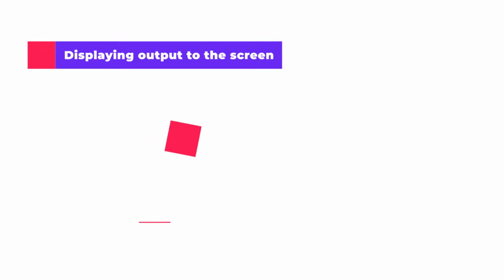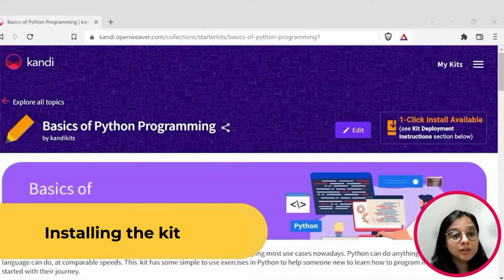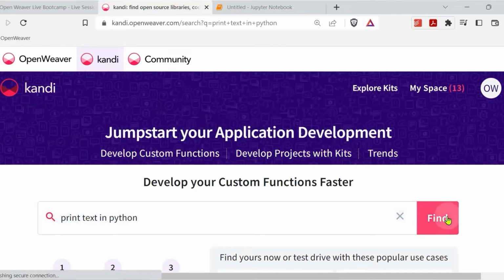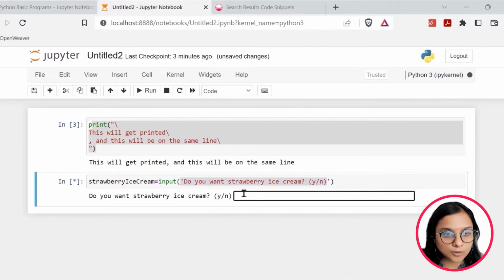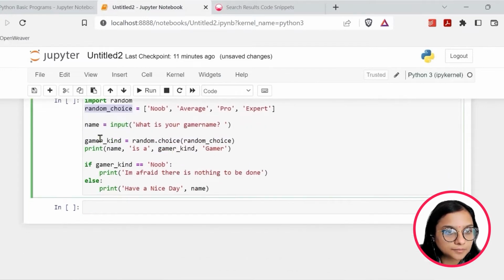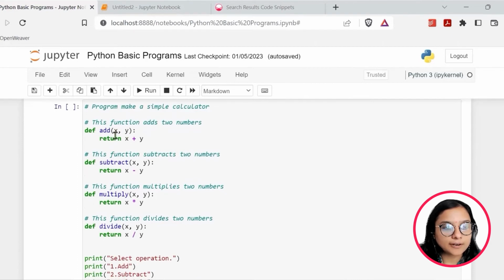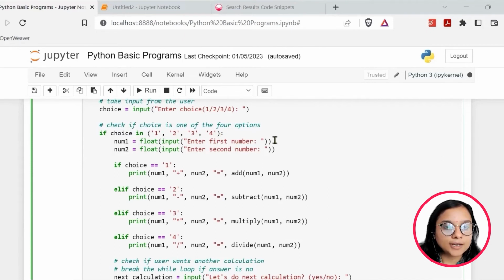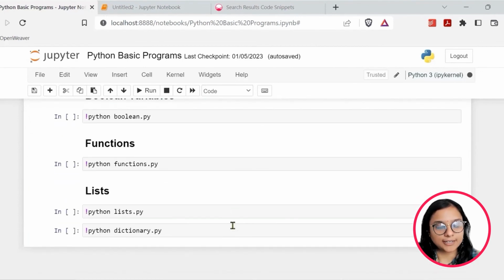Basics of Python Programming | Learn with Simple Coding Exercises | Simple Calculator Program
Python is the most used object-oriented scripting programming language in developing most use cases.

This will install a sandbox Fake News Detection application and all the prerequisites needed for the tutorial.

Explore more similar videos below.